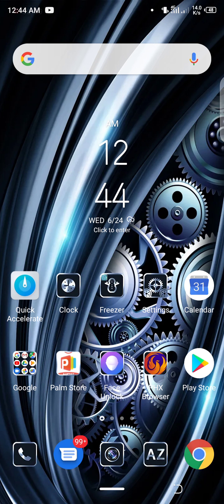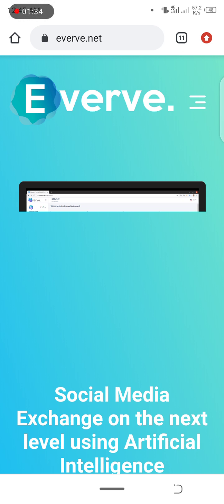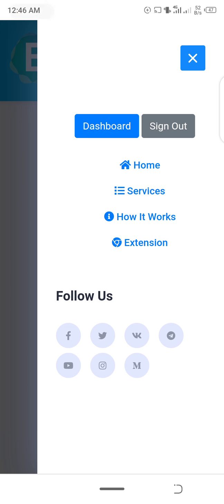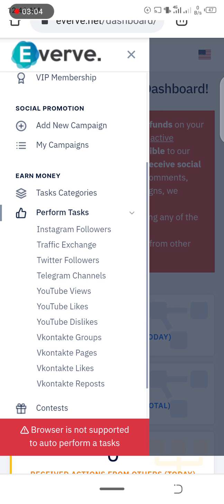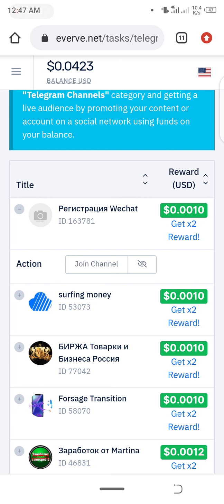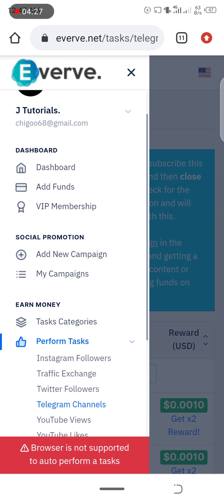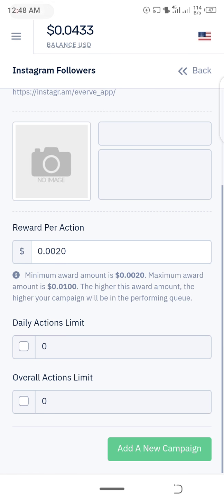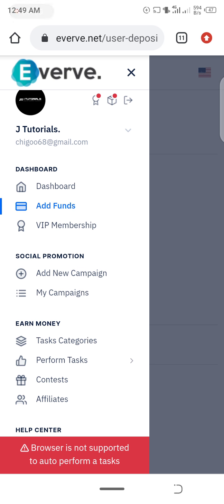5000+ Followers on Instagram Hack - Jumbo Tutorials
Welcome once again to J Tutorials.

This video gives a guide on how to actually boost and increase your Instagram followers and also earn money if you wish. It's 100% legit, working and is paying too. All you need to do is get started today.

I have tested it and it's real. So watch this video to learn how to start earning. Don't forget to use this link above to login for more bonuses.

Please Like 👍 if you loved the Video and hit the Subscribe 🔔 button to always get my Tutorials, if you don't watch and Subscribe, you won't actually get the tutorials so do yourself some good.